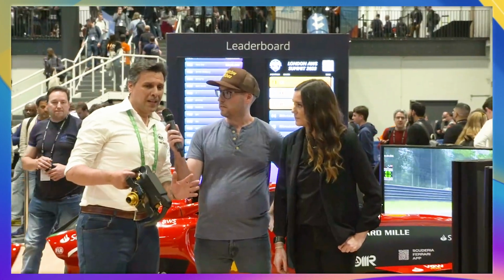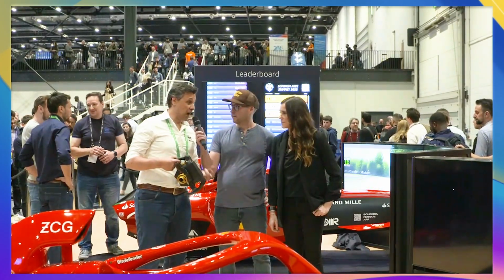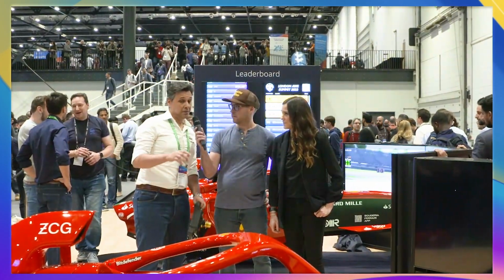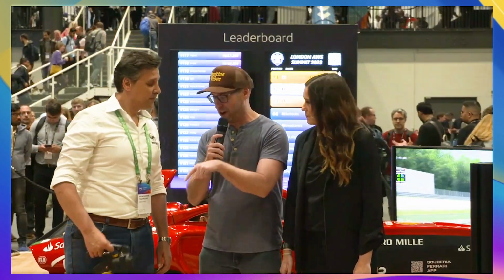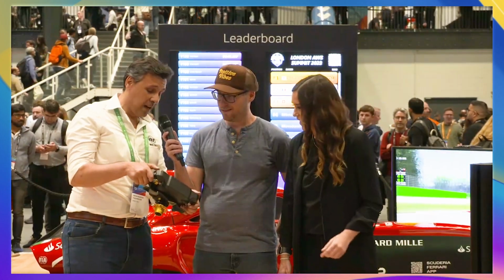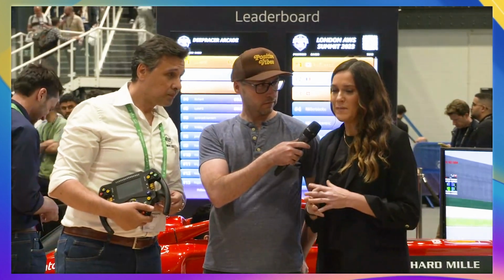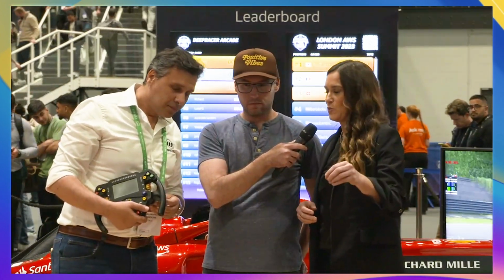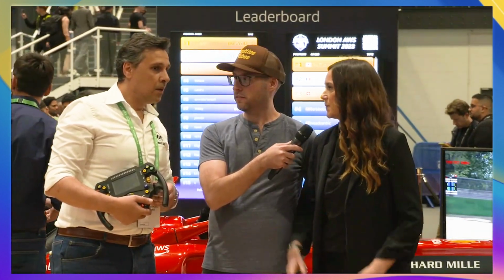AWS London Summit 2023 | AWS On Air ft. F1 Simulator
Go with the AWS On Air team as they visit the F1 Simulator at the AWS London Summit.